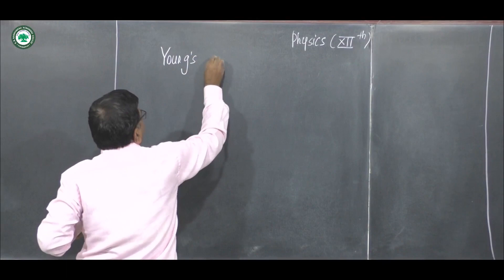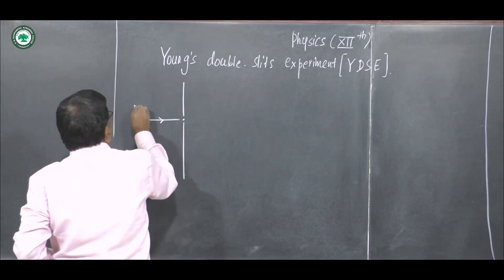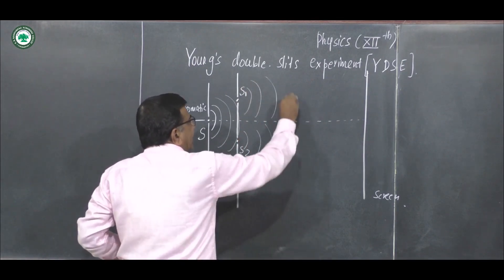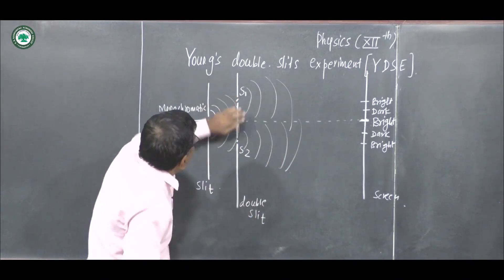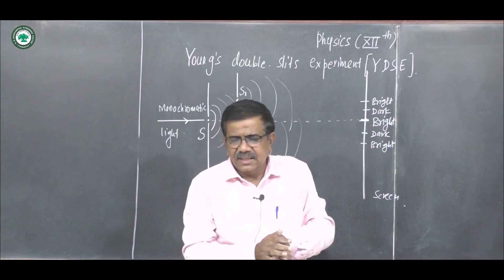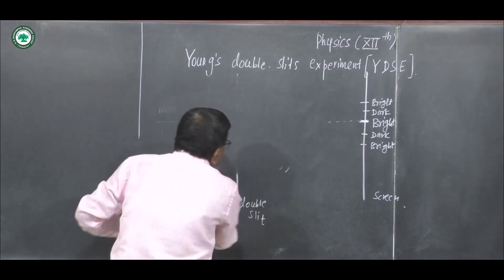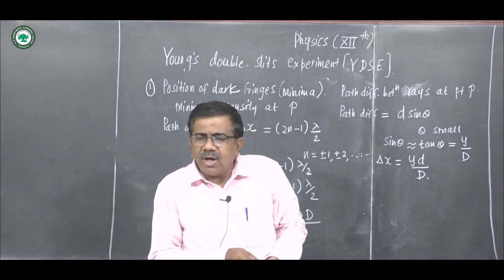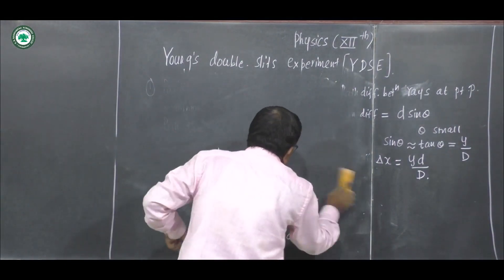CET (Physics-II) || Topic: Interference of light part 3 || By Prof. Gorane A.C.